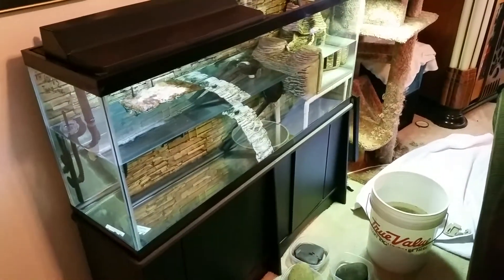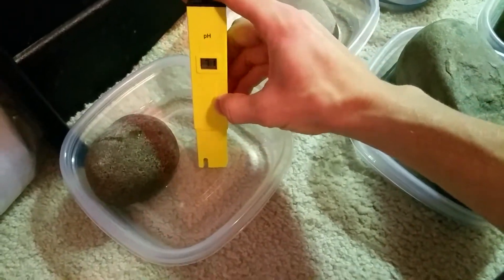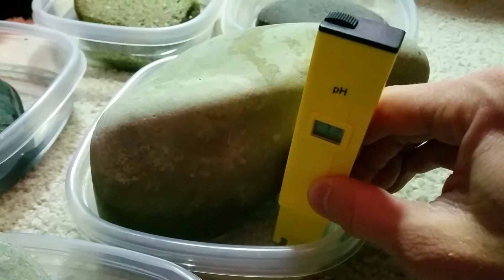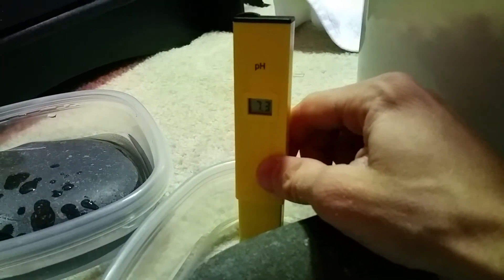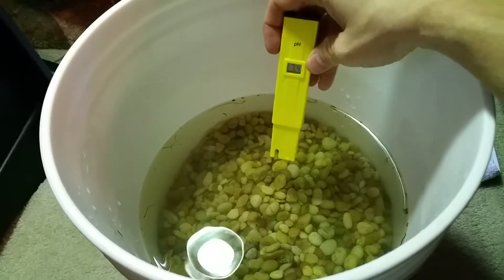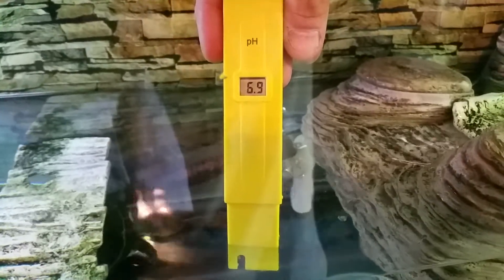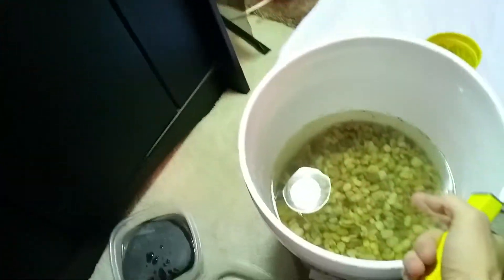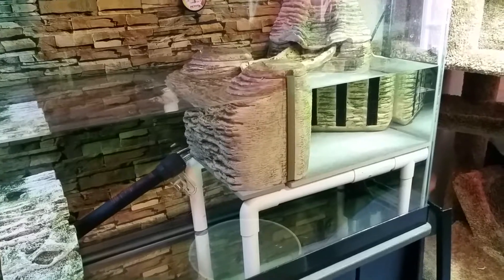River rocks are poisoning my turtle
My river rocks are the source of high ph in my turtle tank.